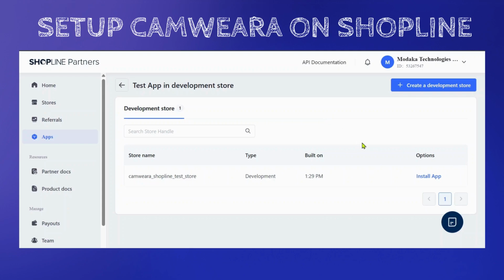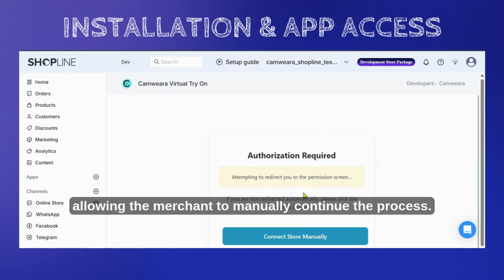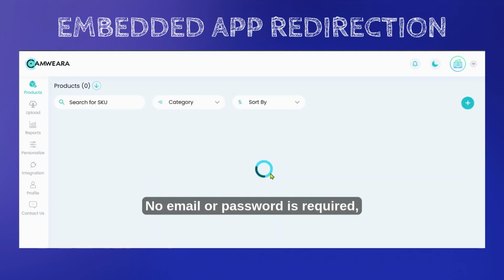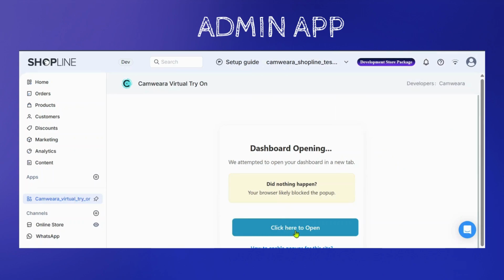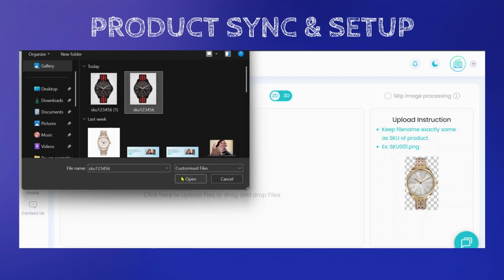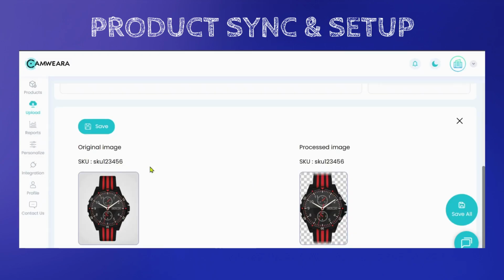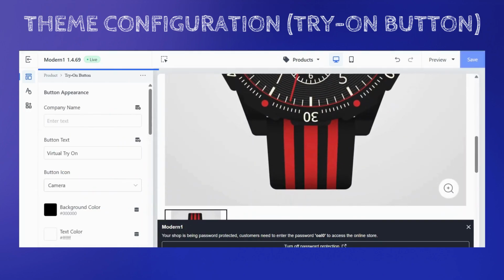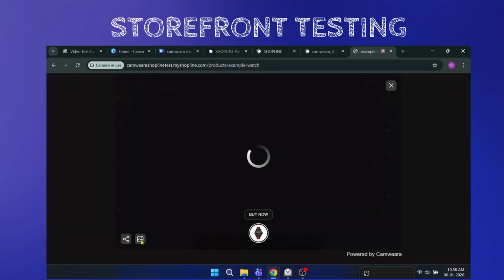Camweara × Shopline Tutorial: Add Virtual Try-On to Your Store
Learn how to integrate Camweara Virtual Try-On with your Shopline store in minutes. This step-by-step tutorial covers setup, product mapping, and going live—helping you boost conversions, reduce returns, and deliver a next-gen shopping experience.